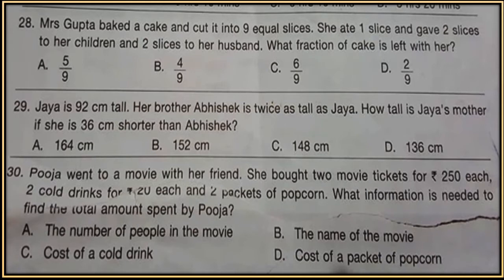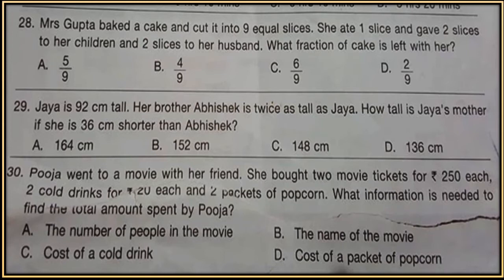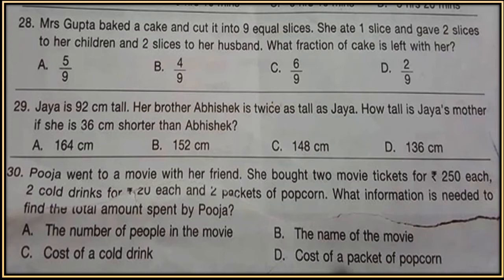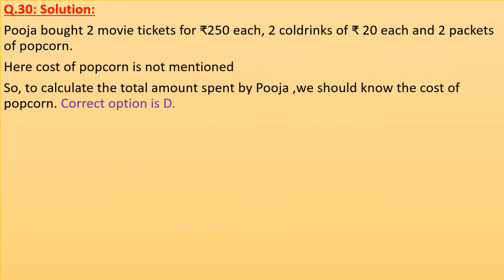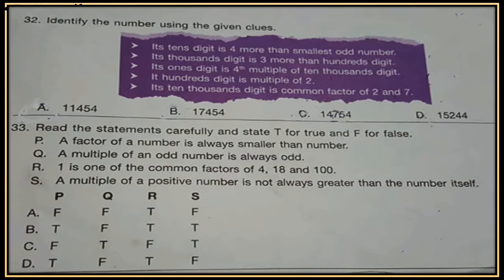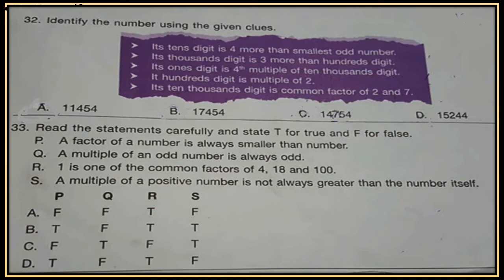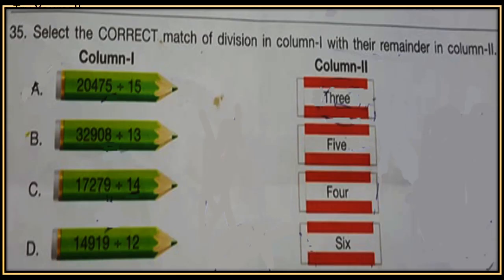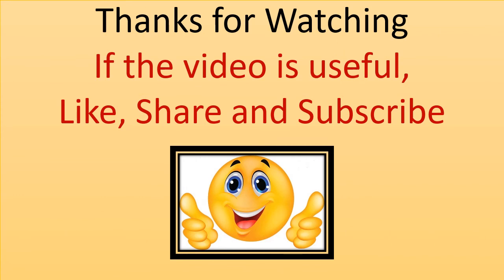Solved IMO class 4 # part2 # previous year paper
INTERNATIONAL MATHEMATICS OLYMPIAD  FOR CLASS 4 # PREVIOUS YEAR PAPER